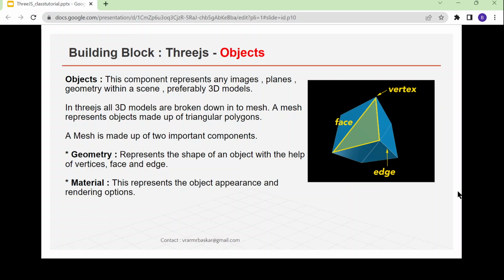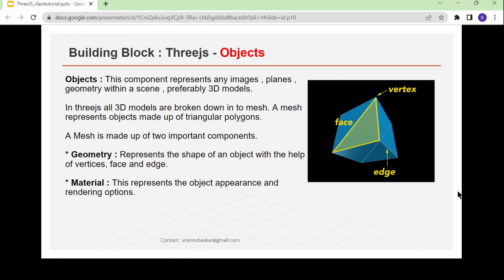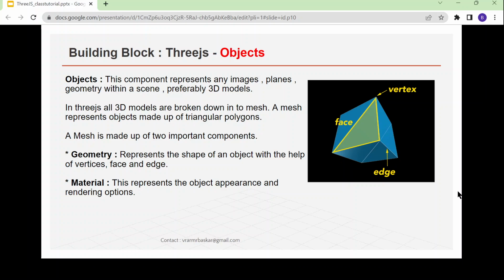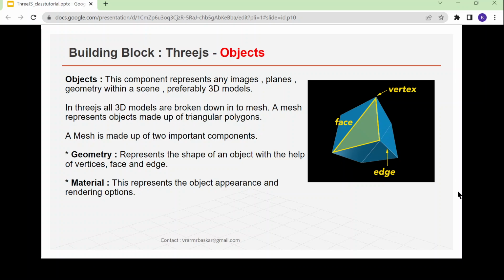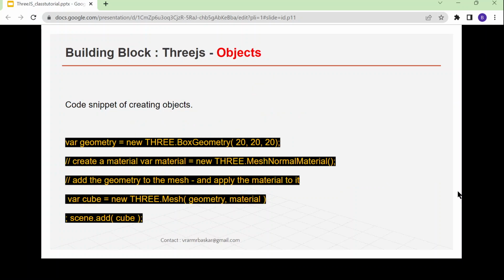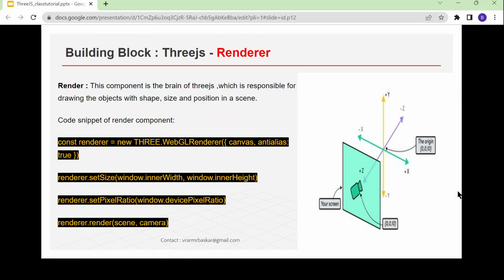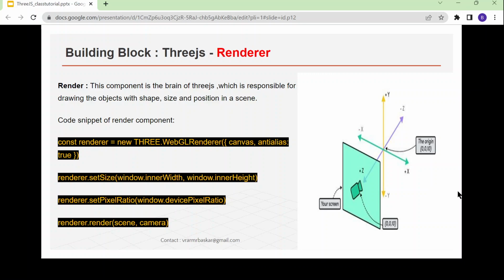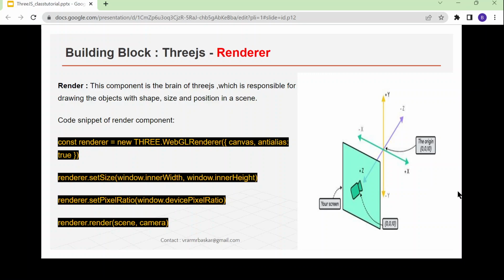Basic Building Blocks of Threejs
Beginner level intro on Threejs : part 4